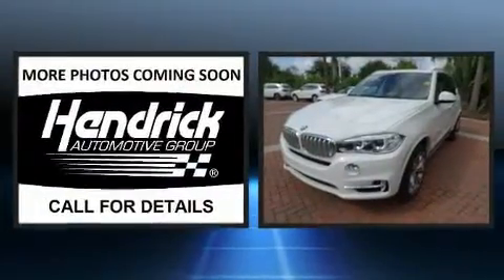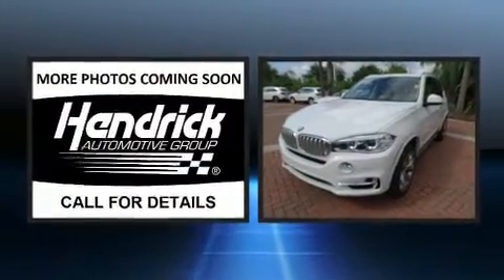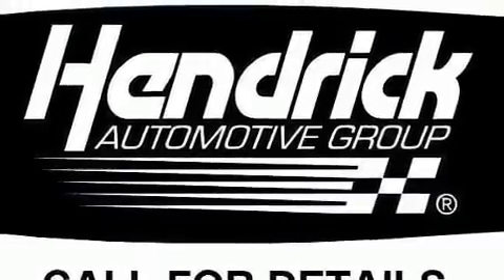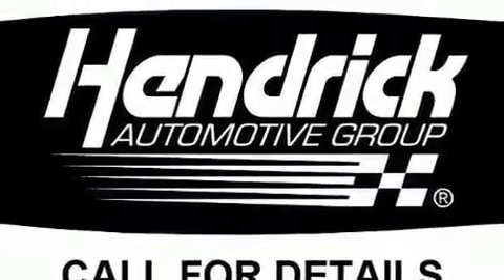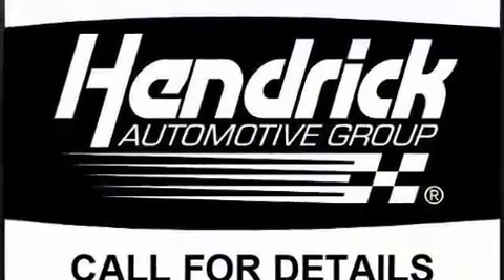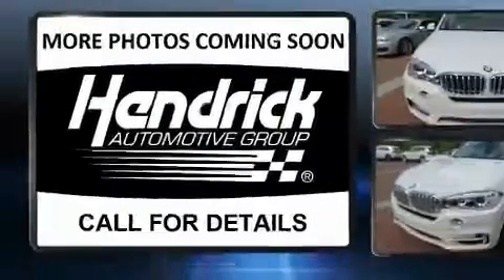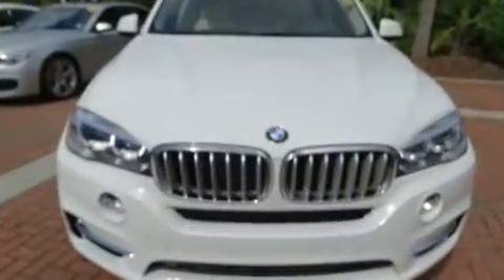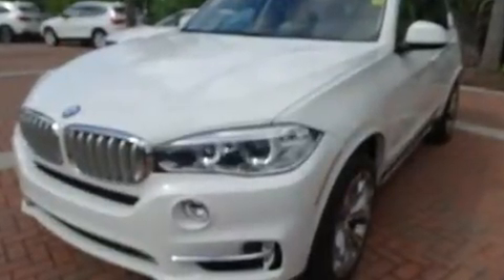2015 BMW X5 xDrive50i in Charleston, SC 29407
Climb inside the 2015 BMW X5 With less than 30,000 miles on the odometer, this 4 door sport utility vehicle prioritizes comfort, safety and convenience. It features an automatic transmission, all-wheel drive, and a powerful 8 cylinder engine. A turbocharger further enhances performance, while also preserving fuel economy. BMW infused the interior with top shelf amenities, such as: leather upholstery, a tachometer, automatic dimming door mirrors, heated door mirrors, a power rear cargo door, cruise control, and seat memory. With high intensity discharge headlights illuminating your path, you'll always appreciate maximum visibility. For drivers who enjoy the natural environment, a power moon roof allows an infusion of fresh air. Audio features include a CD player with MP3 capability, steering wheel mounted audio controls, A 20 gigabyte hard drive, and 16 speakers, providing excellent sound throughout the cabin. Curtain airbags combine with standard stability control in creating a comprehensive safety network. A Carfax history report indicates just one previous owner. We know that you have high expectations, and we enjoy the challenge of meeting and exceeding them! Please don't hesitate to give us a call.